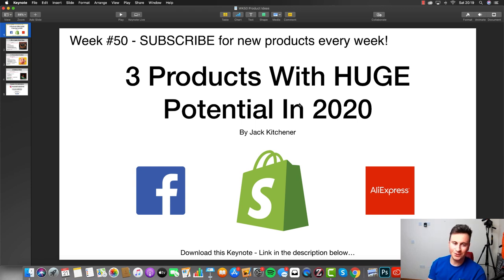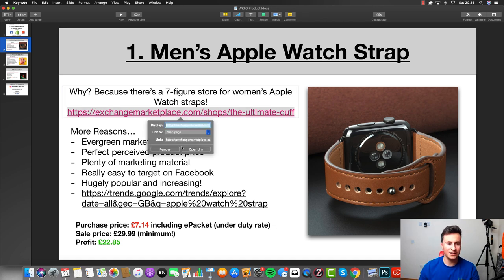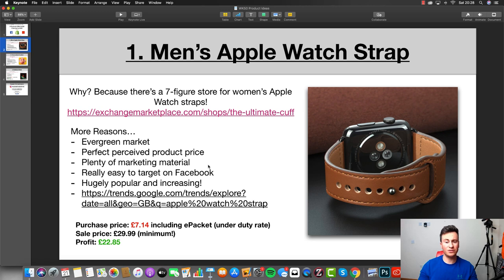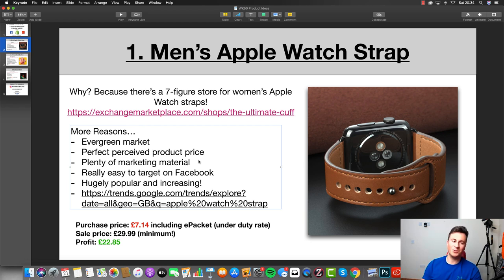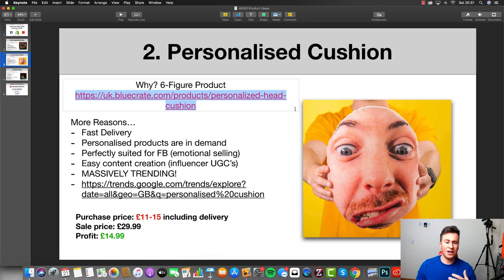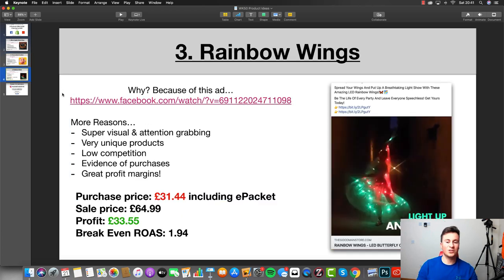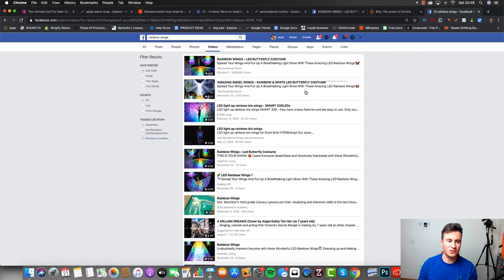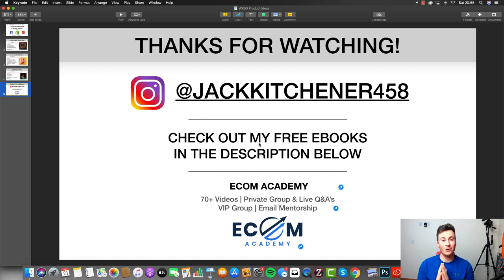3 WINNING Products With HUGE Potential In 2020 | Shopify Dropshipping